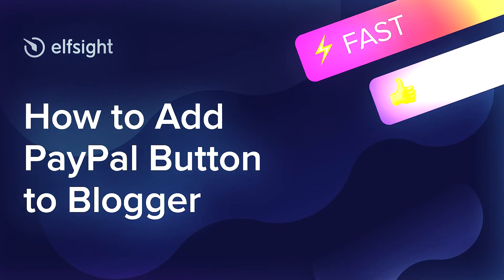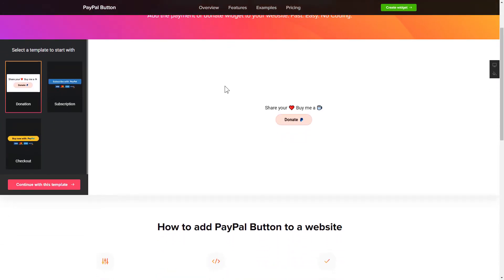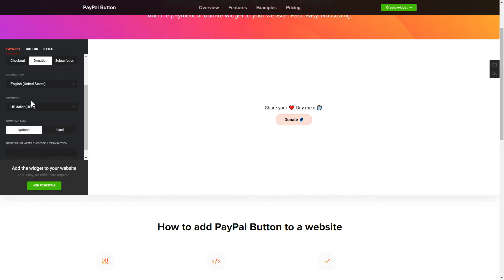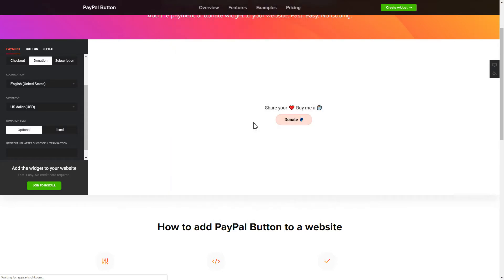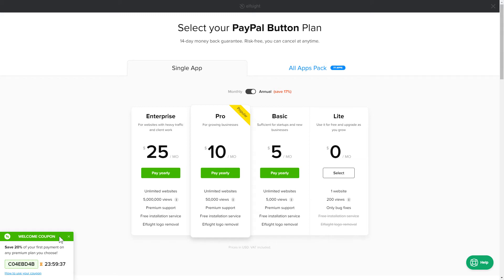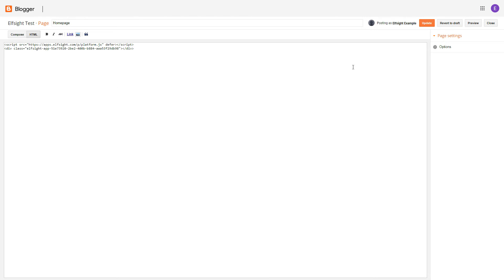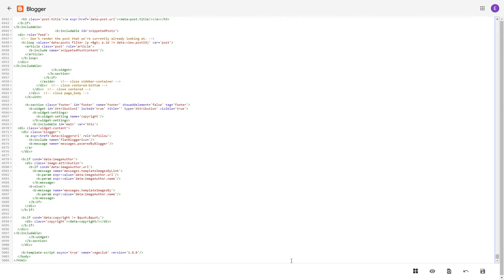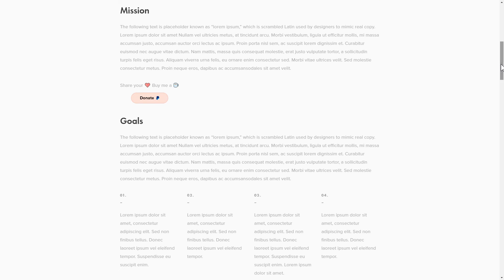How to Add PayPal Button Widget to Blogger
PayPal Button is the best means to add one of the most widespread payment tools to your website. Facilitate payments, save effort and time.

Features:

• Trusted worldwide payment system on your website.
• Styling and adding in a flash.

To add our plugin, apply all the actions from the uncomplicated guide below:

1. Select the template and configure the widget;
2. Save your code from the notification;
3. Paste the received code on the website.

Follow the link below in order to learn how to add Blogger PayPal Payment plugin -

Example 1: Checkout button might be set to shipping fee and include tax.
Example 2: Donation button may be used to draw donations on your site.
Example 3: Subscription button features a recurring option and flexible period|consistent renews payment after the interval.

Here’s how easy it is to integrate the PayPal Payment plugin to Blogger! If you need to learn more about benefits, widget templates, and settings, you can contact our experienced Support experts. We’ll be happy to reply to all your questions!